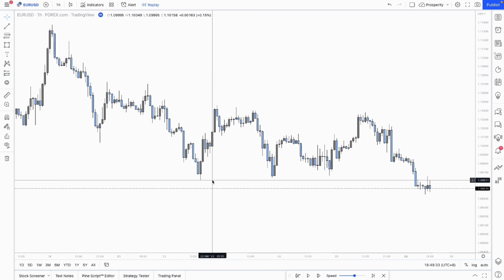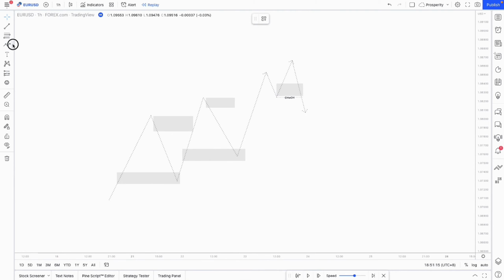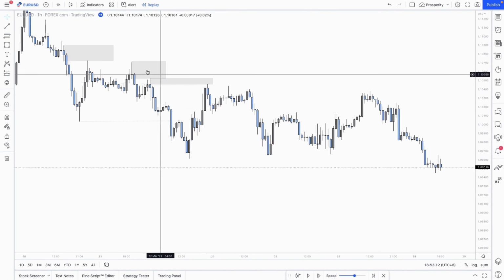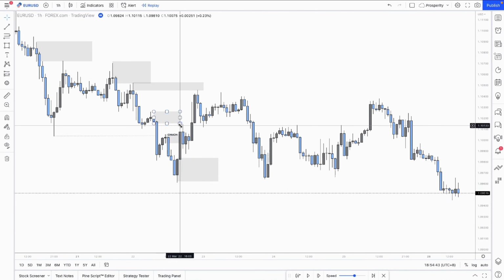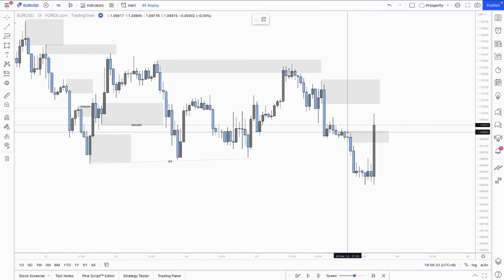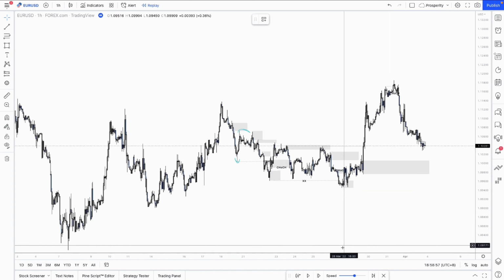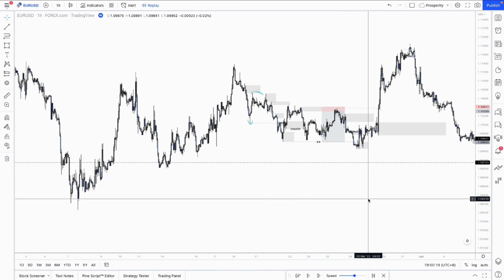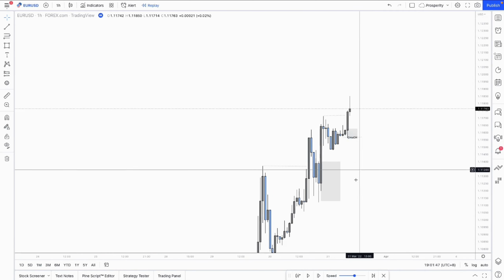Master advanced valid supply and demand concepts with inducement strategy | Smart money concepts